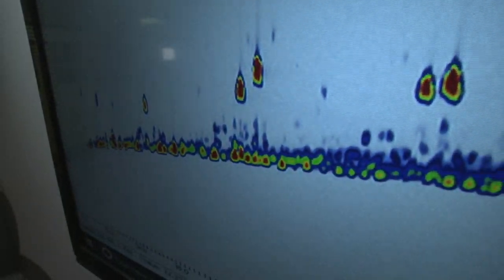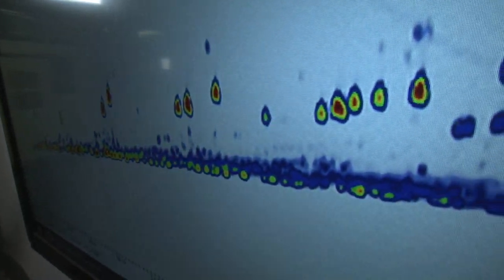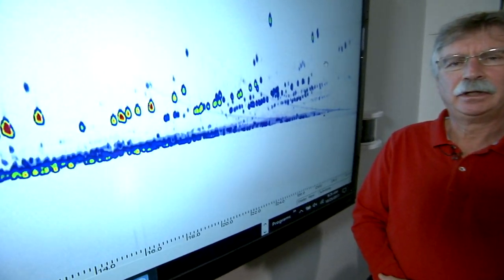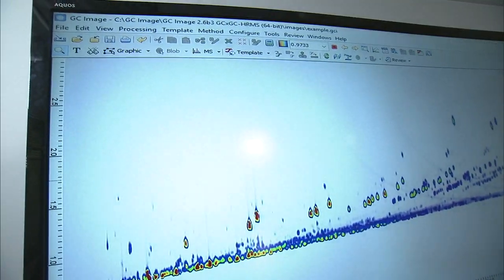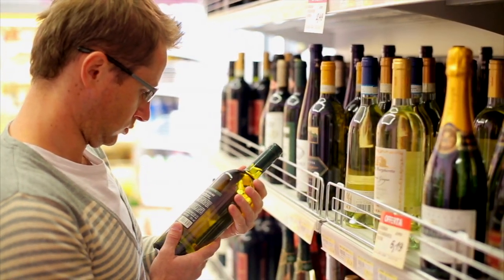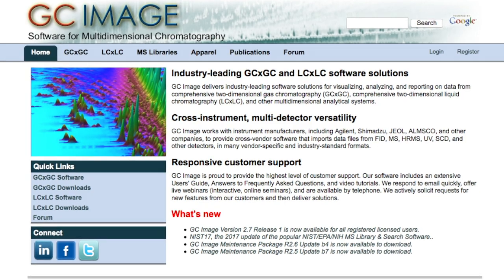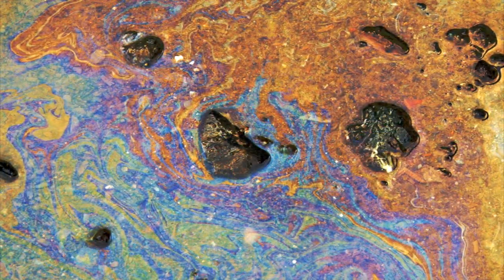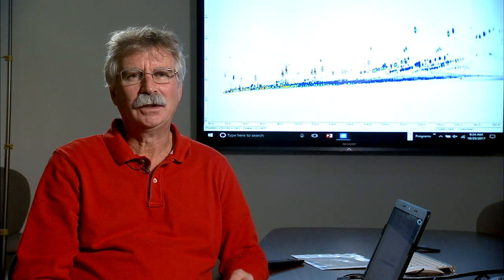Startup Company of the Year - GC Image LLC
Dr. Stephen Reichenbach’s faculty startup company, GC Image,  has been in operation since the early 2000s and has gained respect, traction and broad use by gas chromatography instrumentation companies.  The company provides industry-leading software solutions for visualizing, analyzing, and reporting on data from comprehensive gas chromatography systems.  In addition to his role with GC Image and as professor, of computer science and engineering, Dr. Reichenbach also serves as a mentor to other aspiring technology entrepreneurs. NUtech Ventures recognizes Reichenbach with the 2017 Startup Company of the Year award.